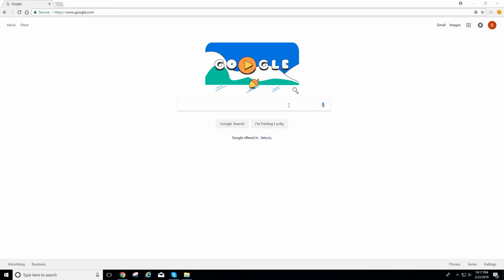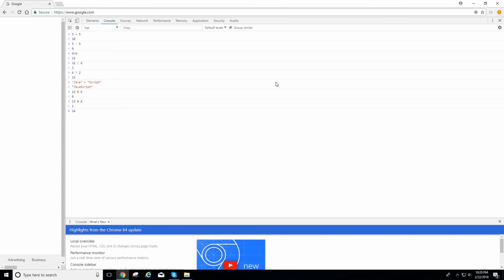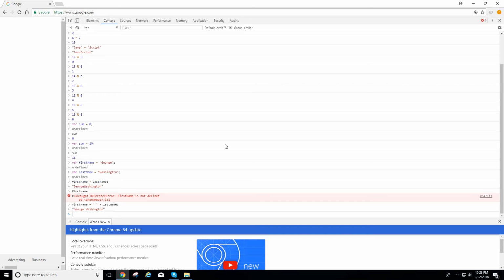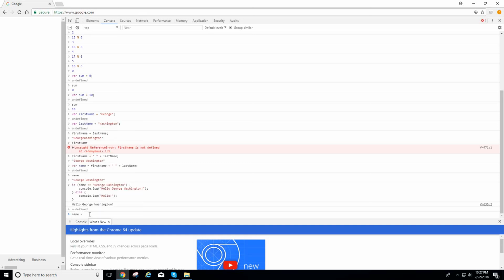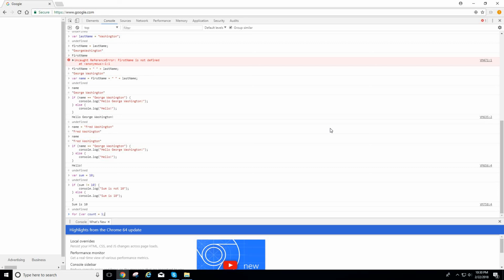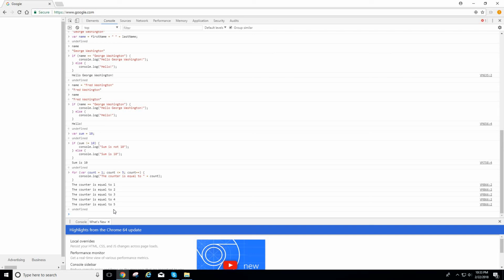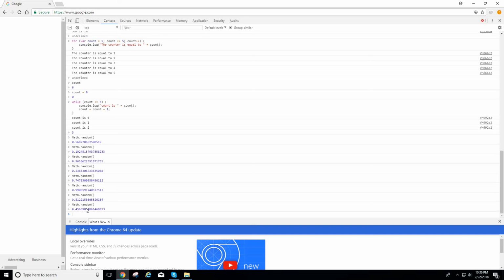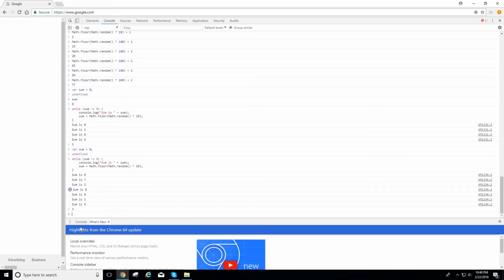INF 124 Intro to JavaScript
This video will talk about how to work with JavaScript. The topics it covers is:
1:15 - Working with Operations
3:55 - Variables
6:44 - If Statements
12:38 - For Loops
16:32 - While Loops
18:58 - Random Numbers